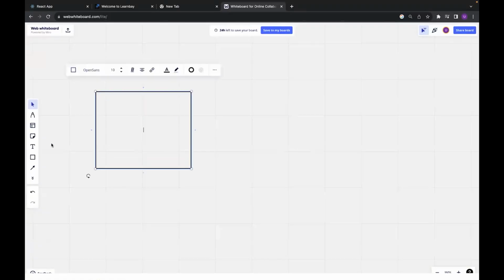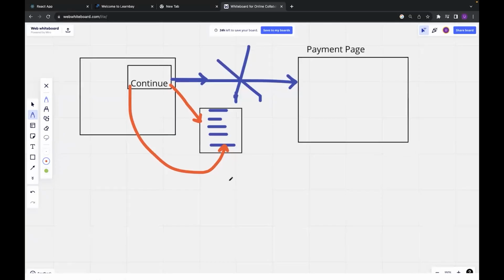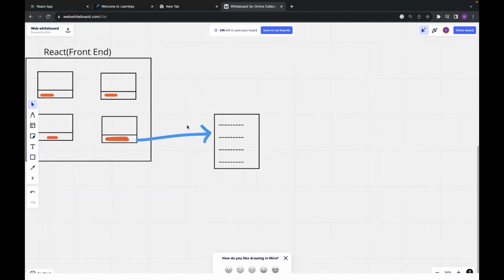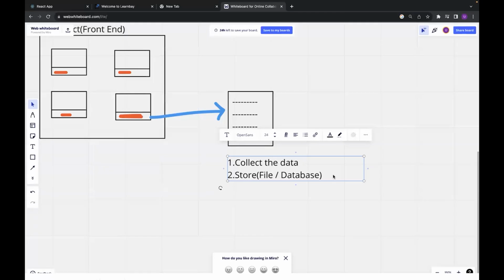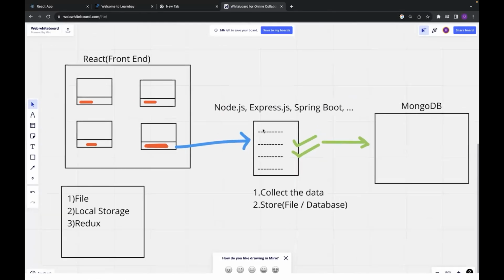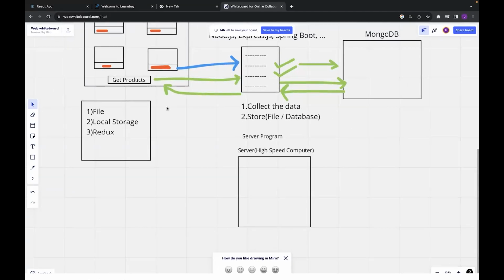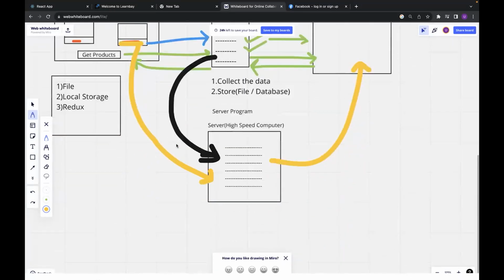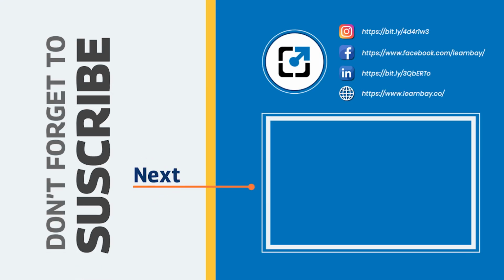Learn CART Model with Real-Life Examples | Learnbay